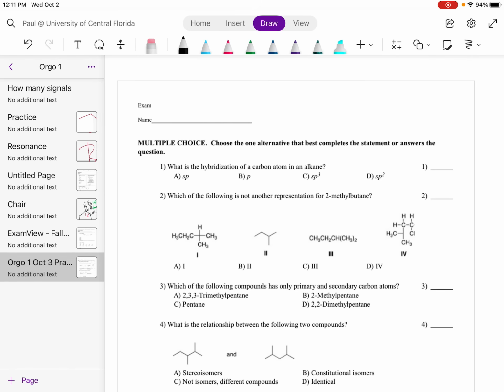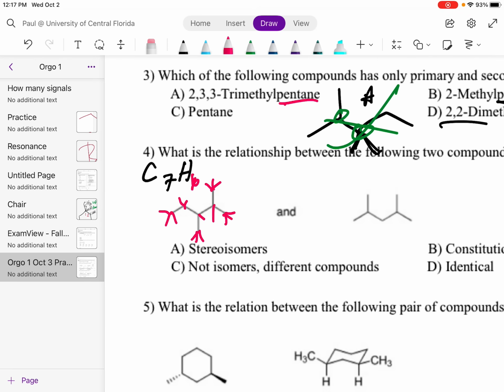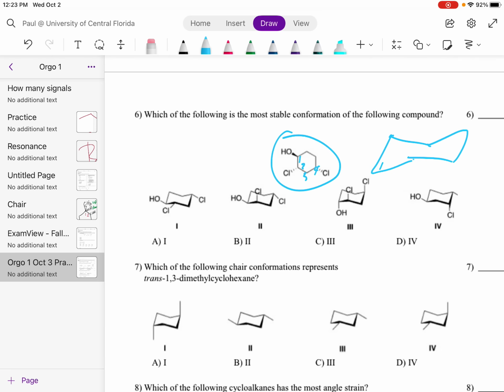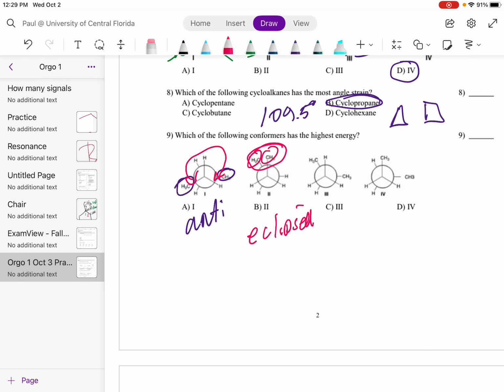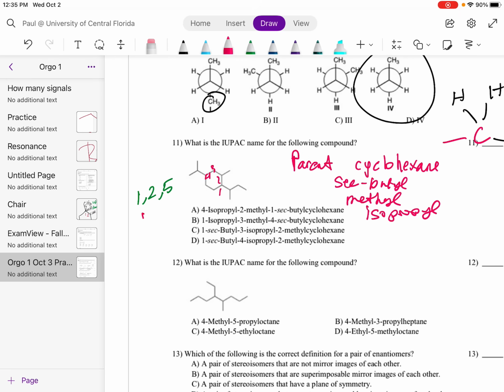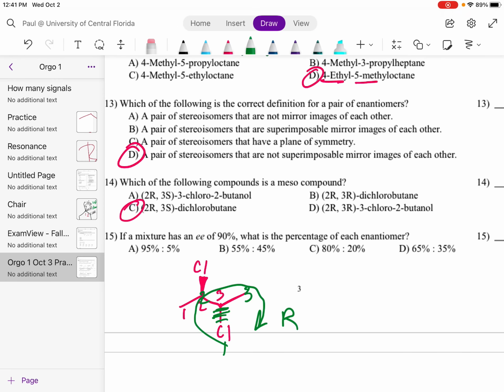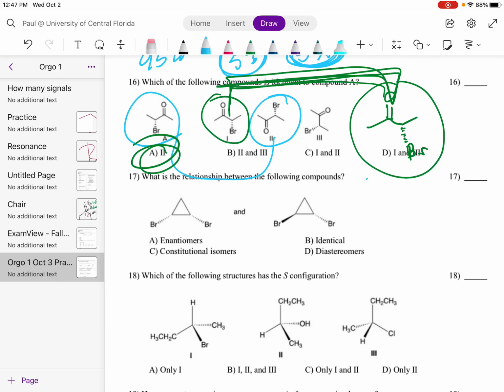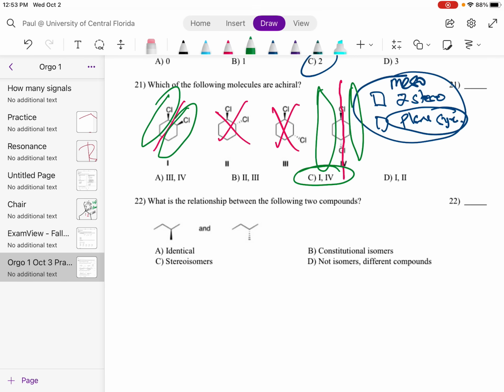Orgo 1 Practice Oct 3 2024